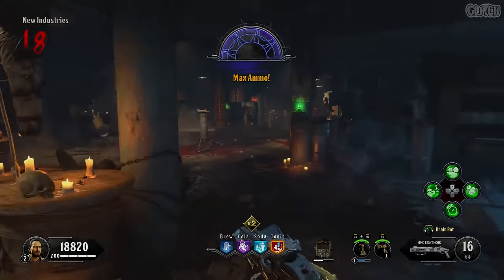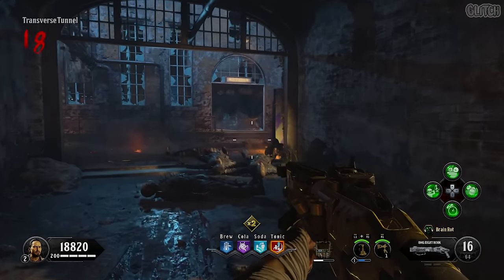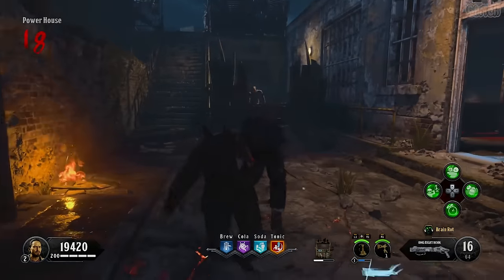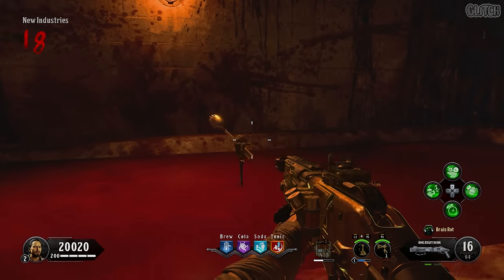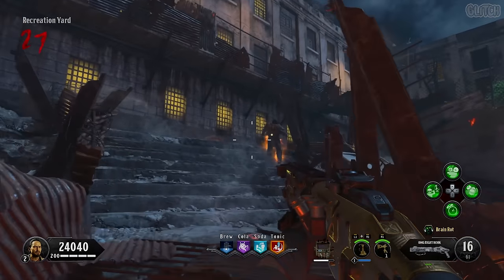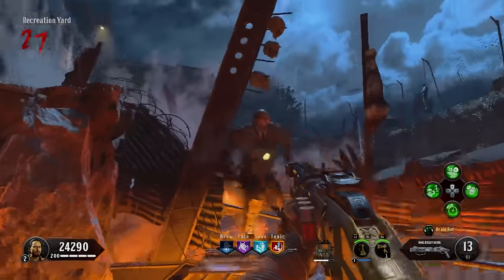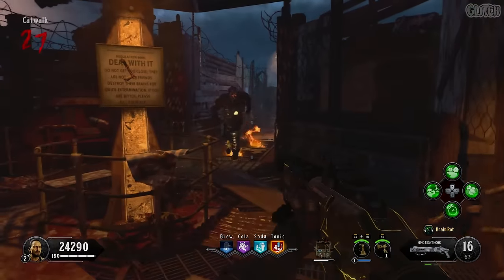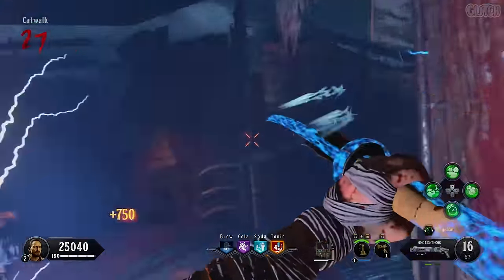BLOOD OF THE DEAD - UPGRADED SPORK-KNIFE GUIDE (Black Ops 4 Zombies Tutorial)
Shout out to AbSOULeM for figuring out these upgrade steps! Check him out!

Here is my fast and simple guide on how to do the Spork-Knife upgrade on the Black Ops 4 Zombies map Blood of the Dead. Check out some of the links below for more guides and help!